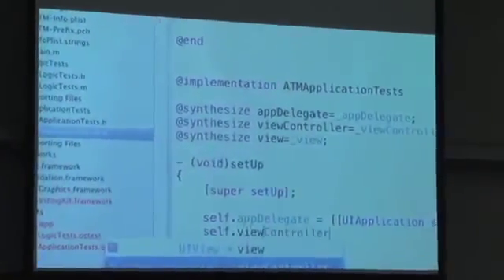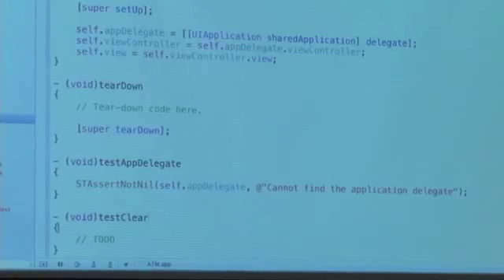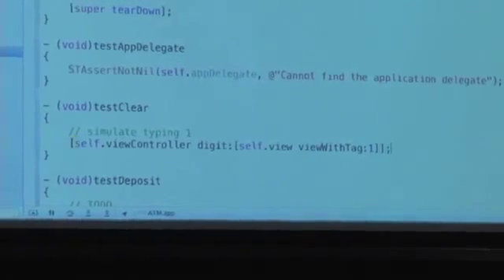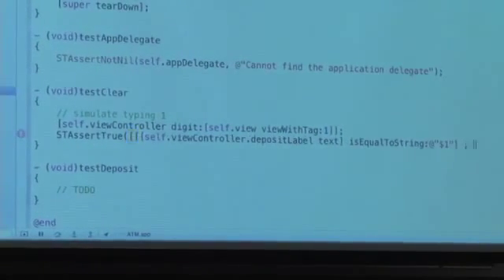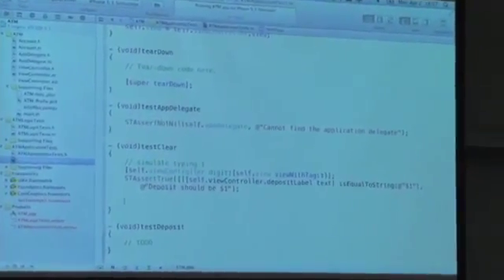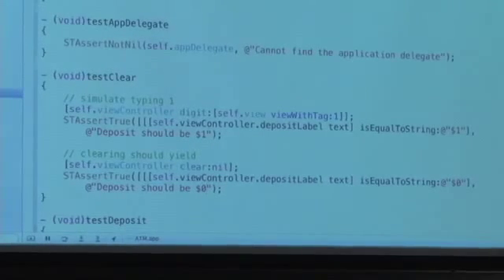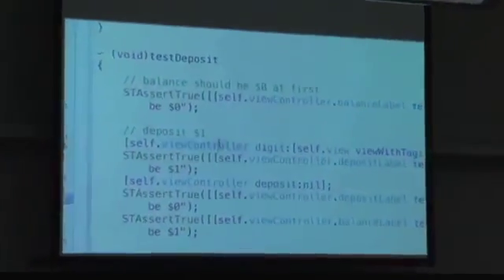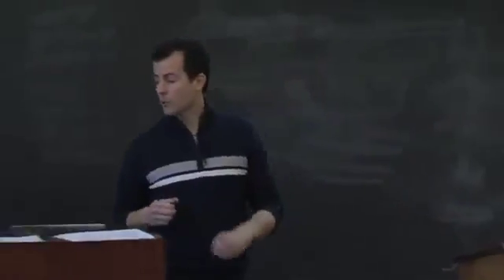iOS Programming Lecture 8 part 8 Mobile Software Engineering by David J Malan